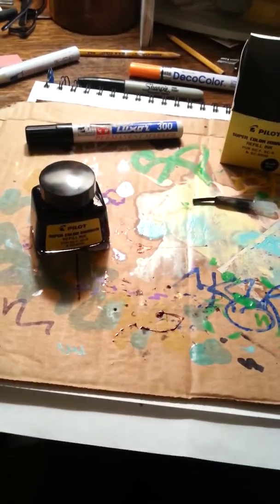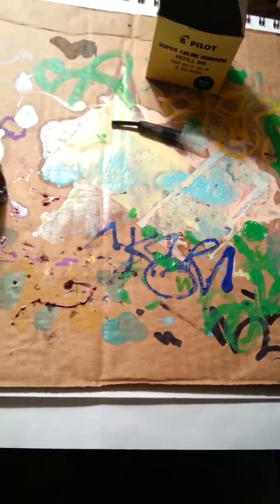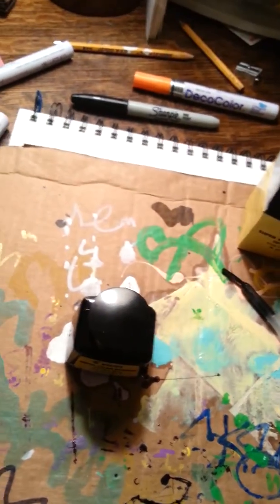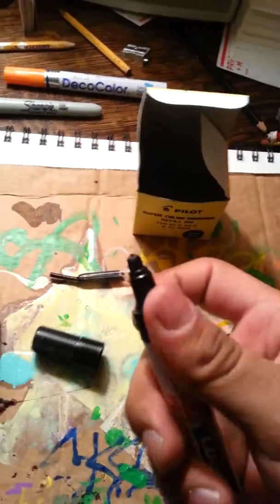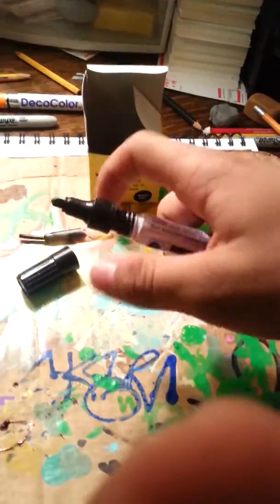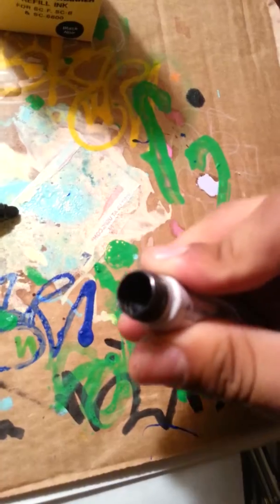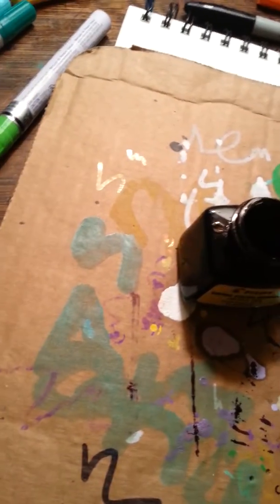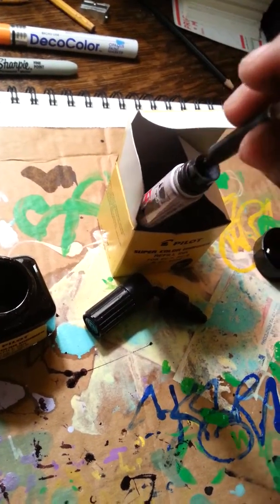How to refill your paint/ink marker SKERN graffiti